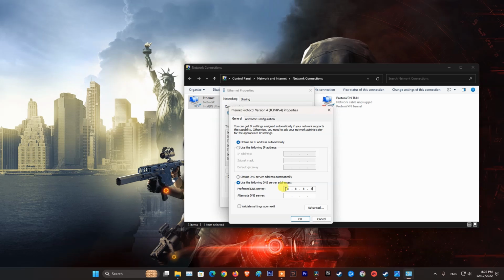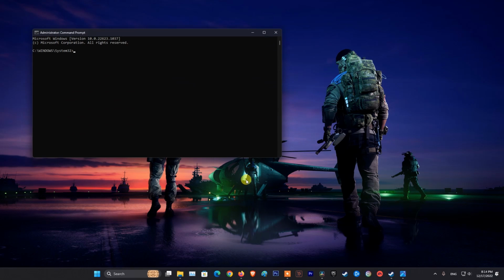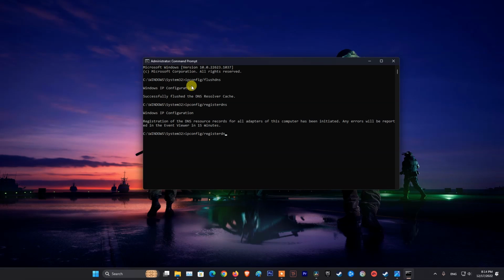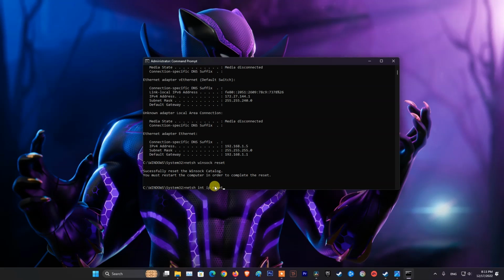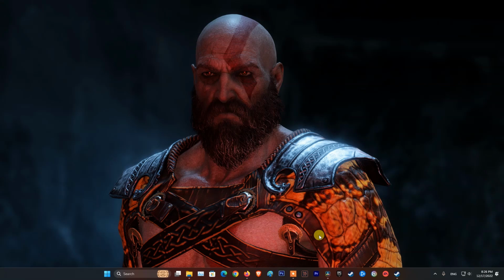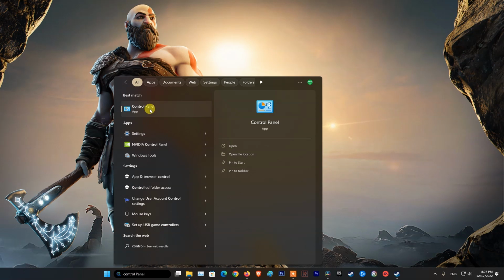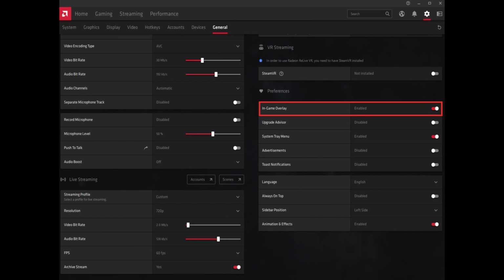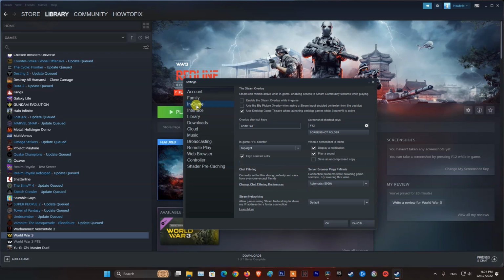Fixed World War 3 Fetching Data Timeout | Connection Error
World War 3 is a tactical online multiplayer FPS where the world is your battleground. Outgun the enemy in thrilling, team-based skirmishes with a huge arsenal of weapons, vehicles, gadgets, and drones at your disposal.